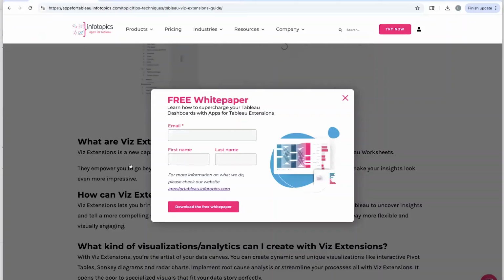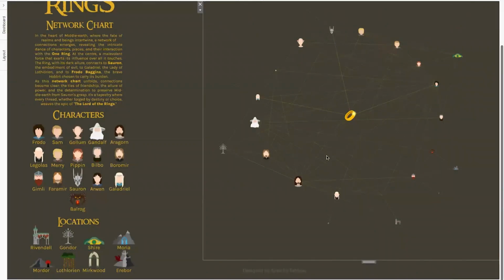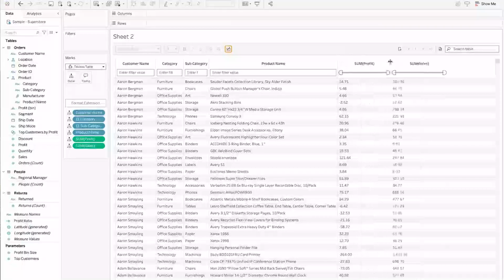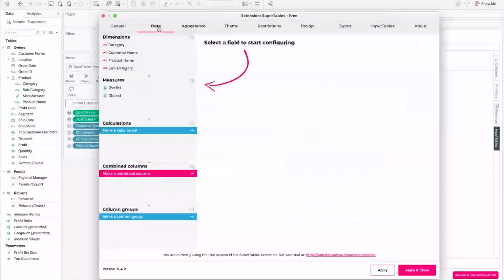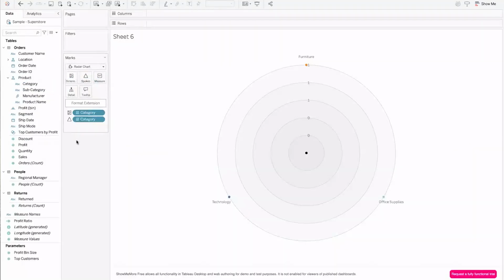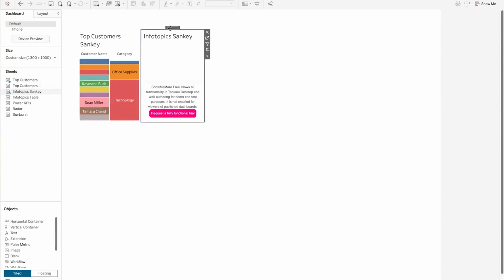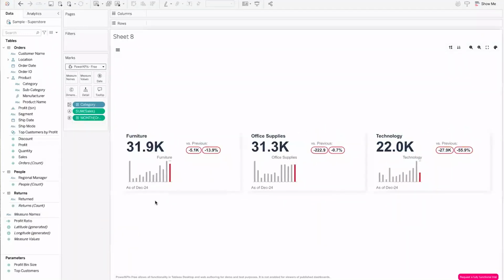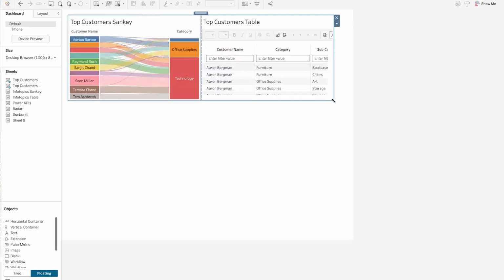Powerful Dashboard Extensions: InfoTopics Spotlight | Full Walkthrough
Infotopics' powerful dashboard extensions can take your Tableau dashboards to the next level. In this video, we explored how to enhance interactivity and functionality using Tableau dashboard extensions, with a special spotlight on some of our favorite tools from InfoTopics.

These extensions can help streamline workflows, improve user experience, and unlock new visualization capabilities that go beyond native Tableau features..

What we covered:
How to integrate and use Tableau dashboard extensions
Key features and use cases for InfoTopics extensions
Practical examples and demos to inspire your own dashboards
+ more